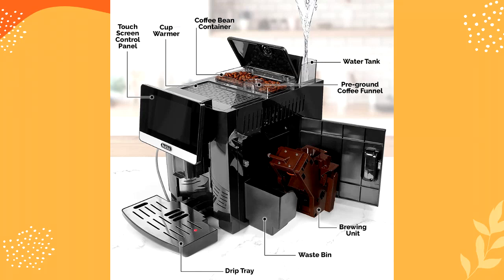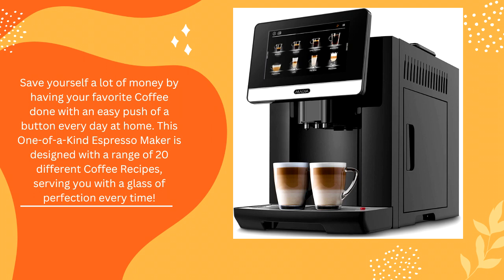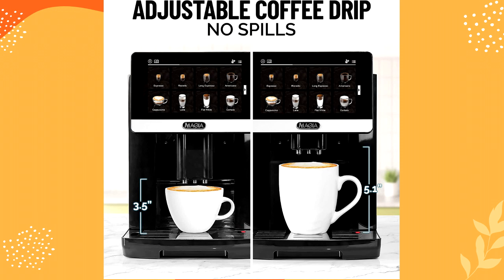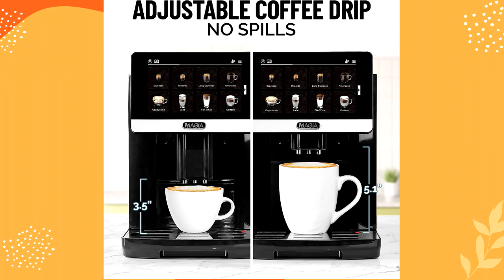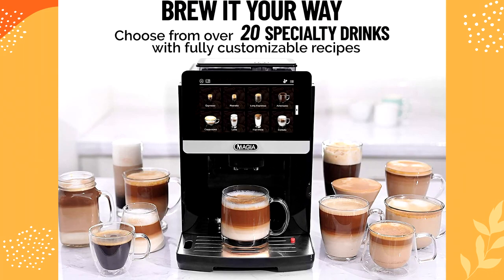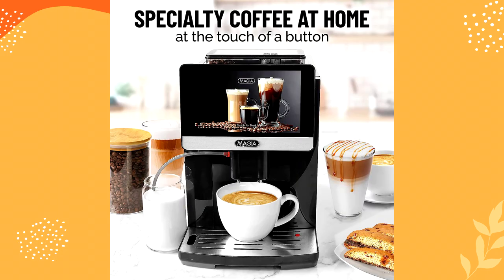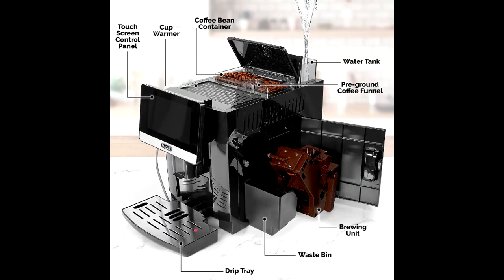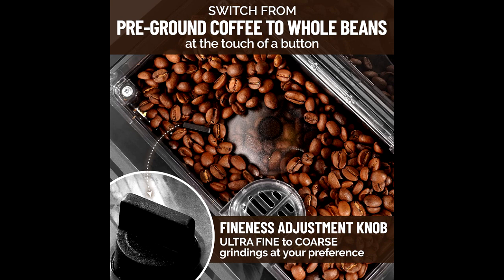Zulay Magia Super Automatic Coffee Espresso Machine -Durable Automatic Espresso Machine With Grinder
FULLY PERSONALIZED AND CUSTOMIZABLE: Built with the most sophisticated, revolutionary brewing technology money can buy. The high-tech software allows you to customize the amount of coffee, temperature, and hot milk foam settings laid out in a user-friendly interface and large 7-inch screen perfect for both beginners and experts. You can even save these settings in 10 personalized individual profiles for future use. Make your perfect coffee, your way, every time.
BREW IT YOUR WAY: Choose how you want your coffee, strong or light! Put the coffee beans in the container and use the adjustment knob to set the conical burr grinder; turn the knob counterclockwise for fine powder and clockwise for coarse coffee grains. Set the coffee spout to fit a larger or smaller cup and use the single touch operation to brew two cups of coffee in one go.
SUPER EASY-TO-CLEAN: The automatic espresso machine comes with conveniently designed with an auto-clean feature. This premium feature is designed to get rid of any residue from the brewer-unit or from the milk foam system, after every use or when the coffee machine turns off, turns on or is idle. Disassemble the drip tray, water tank and coffee waste bin and put them in the dishwasher or rinse them under running water every week. .